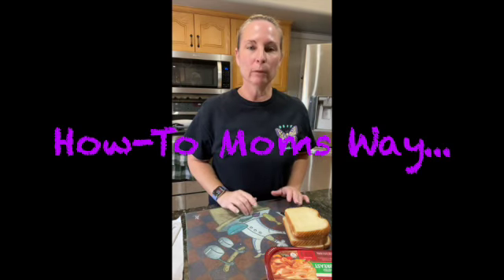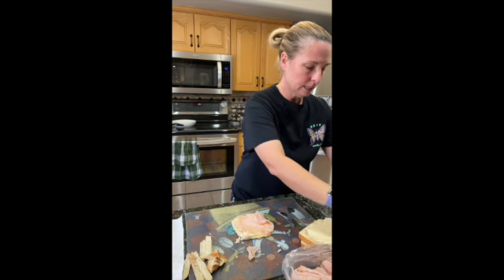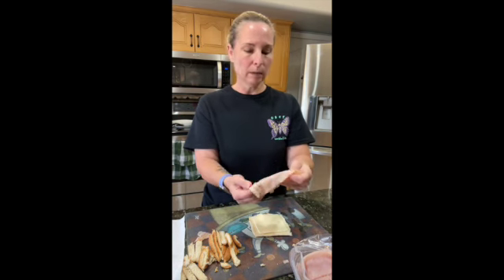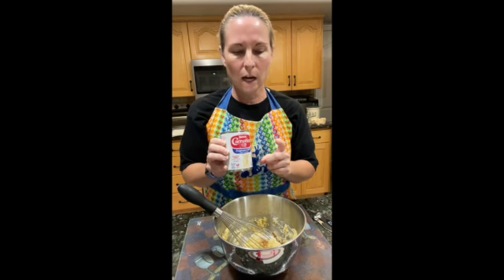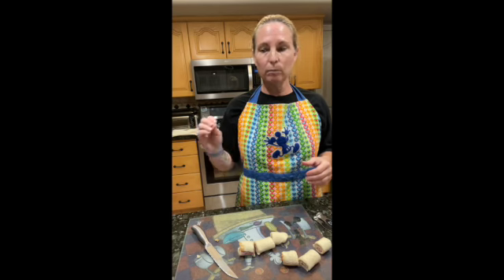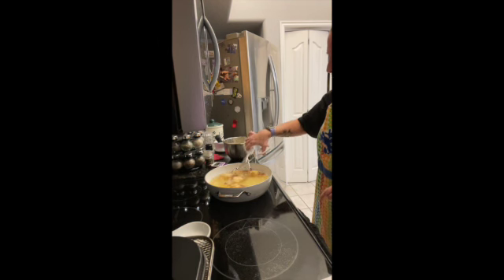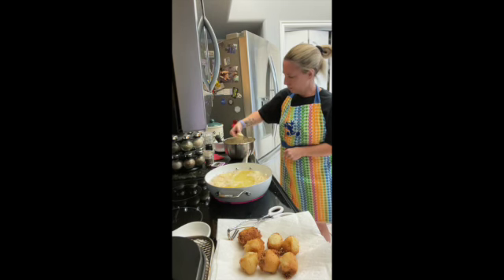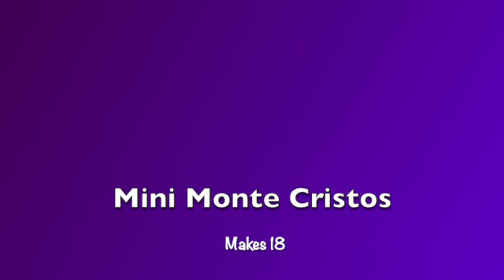Mini Monte Cristo Easy Home Cooked Meal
Everyone loves these little sandwiches. We dust them with powdered sugar and sometimes will use a raspberry jelly. Mmmm GOOD!